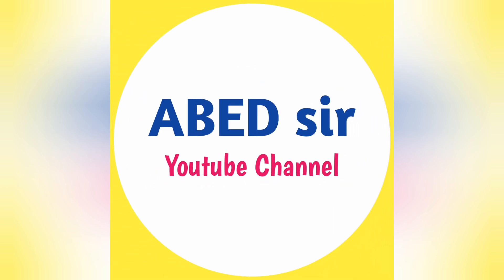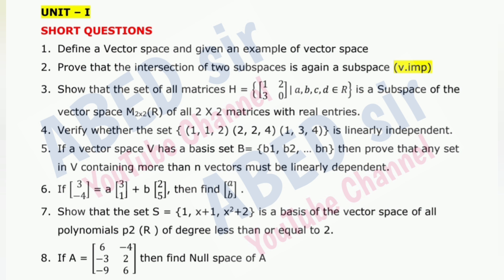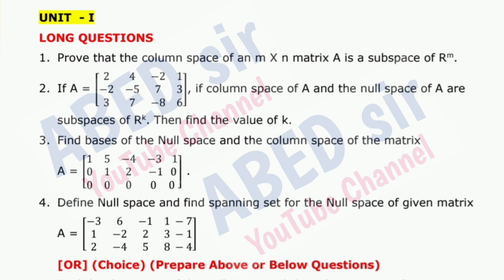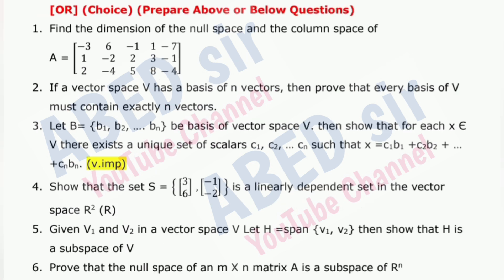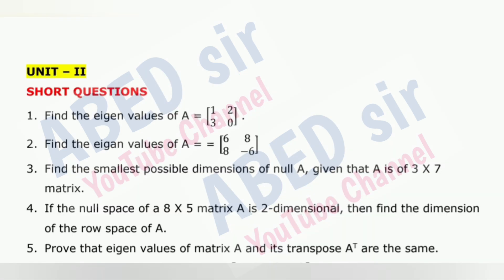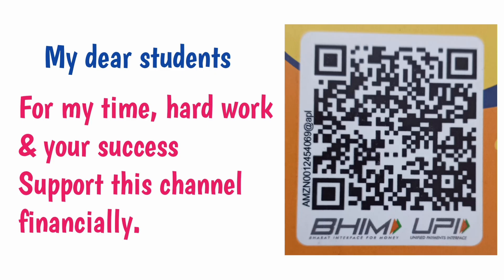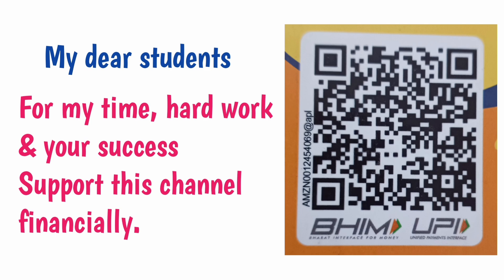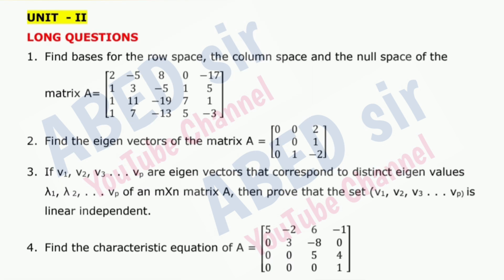Linear Algebra Important Questions 2024-25 BSc V Semester 5th Sem Mathematics Imp OU KU TU PU MGU SU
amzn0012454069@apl